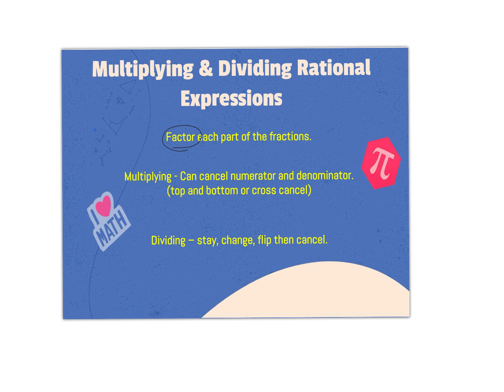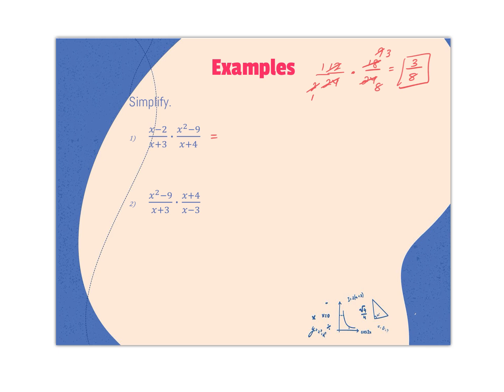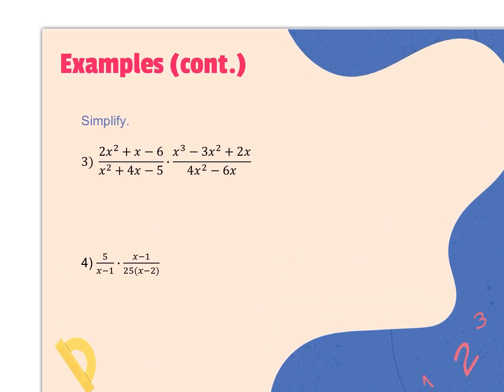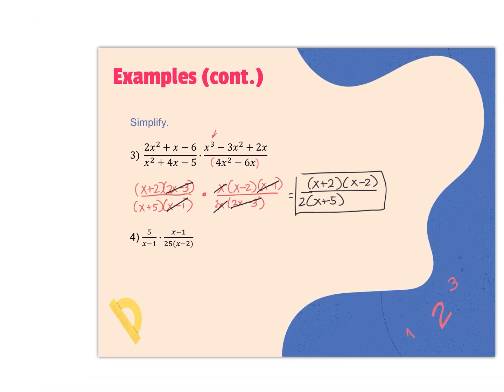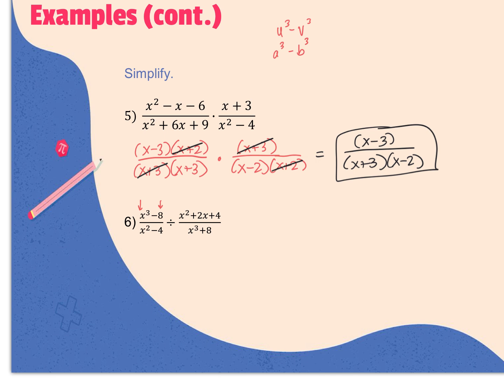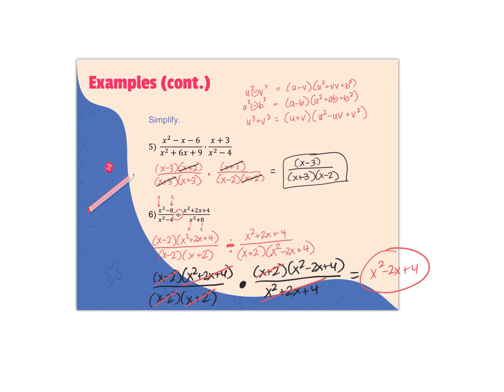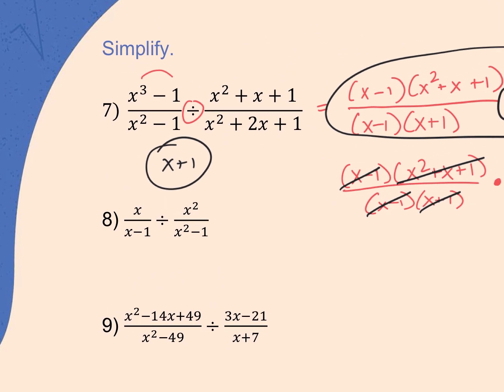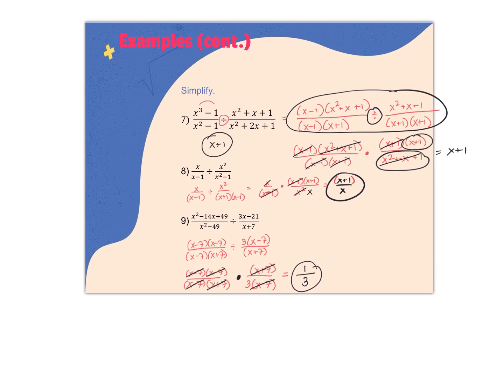P5b_Notes_Multiply Divide Rational Expressions